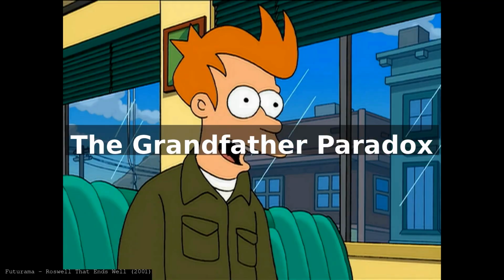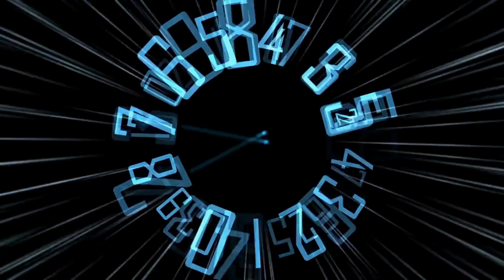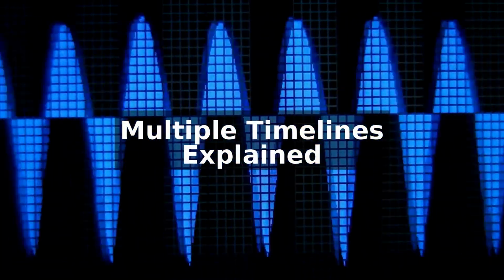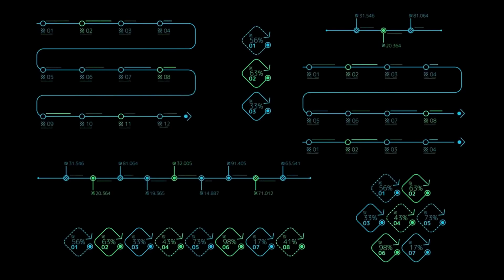Understanding Time Travel: How Multiple Timelines Solve Paradoxes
Understanding Time Travel: Unraveling Paradoxes with Multiple Timelines

Have you ever been fascinated by the enigmatic world of time travel? This captivating concept has intrigued science fiction lovers for decades. The thrilling notion of journeying into the past, changing significant events, and reshaping the future raises tantalizing questions—especially concerning the paradoxes that arise. Enter the theory of multiple timelines, which offers a compelling solution. Instead of one linear narrative, imagine countless branches of reality, where each decision creates a new timeline. This intriguing perspective not only enriches our understanding of time travel but also keeps our imaginations soaring.

Chapters:
00:00:00 Introduction to Time Travel
00:00:34 The Grandfather Paradox
00:01:08 Multiple Timelines Explained
00:01:41 Traveling to 1950
00:02:22 Sidestepping Paradoxes
00:03:02 The Implications of Multiple Timelines
00:03:39 Conclusion: A New Perspective on Time Travel
00:04:15 Call to Action